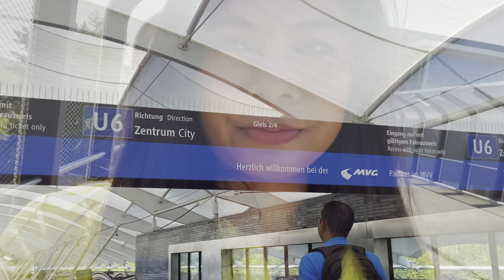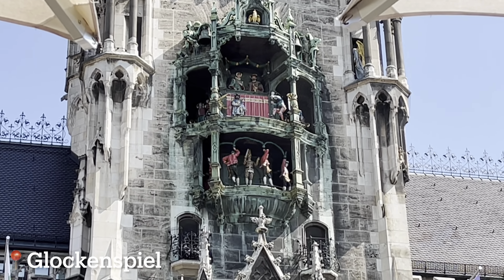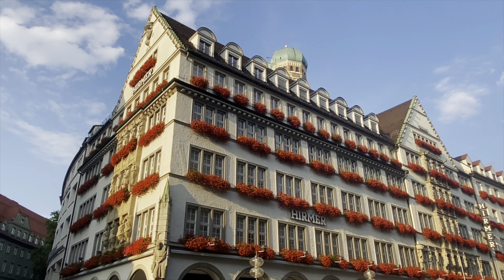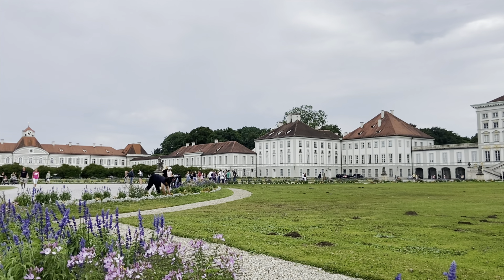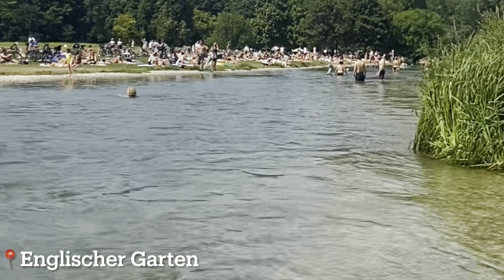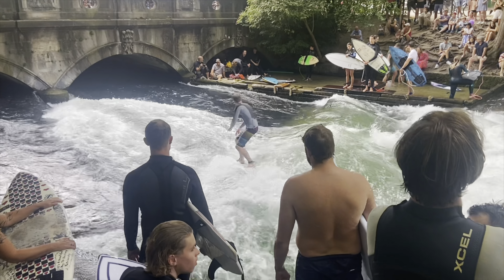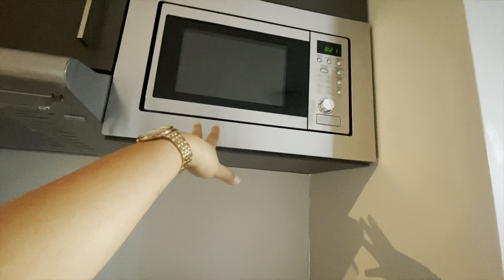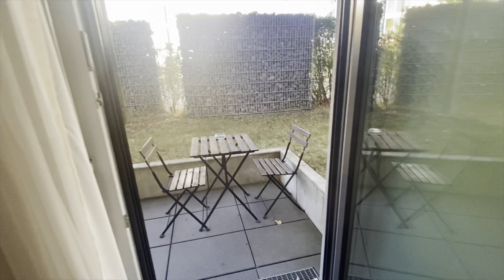FIRST TIME IN BAVARIA! WHAT TO DO AND SEE IN MUNICH GERMANY!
When I hear about Munich, i always have to relate it with Oktoberfest, Beers, Bratwurst, Lederhosen, Drindle, Bretzel und all the famous Bavarian delicious dishes. Even if we enjoyed the food and alcohol-free Beers in this City, it's actually more than that!

This is our first time in Munich. It didn't disappoint us. We think 5 days was not enough to explore and enjoy the capital city of Bavaria.

♪ Donut (Prod. by Lukrembo)